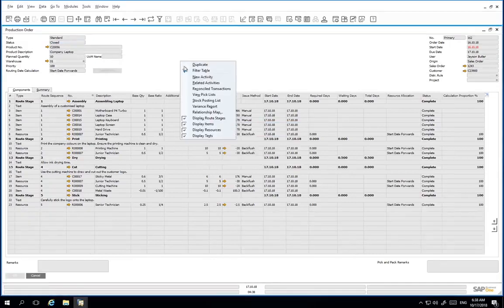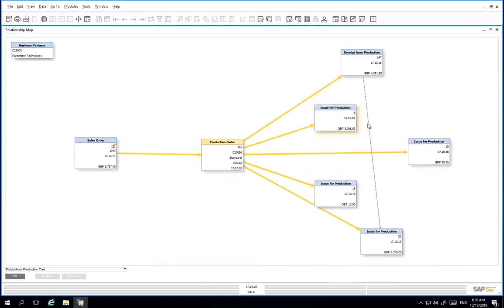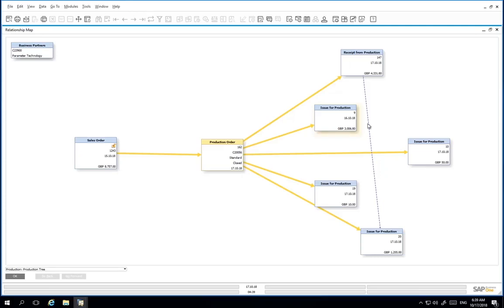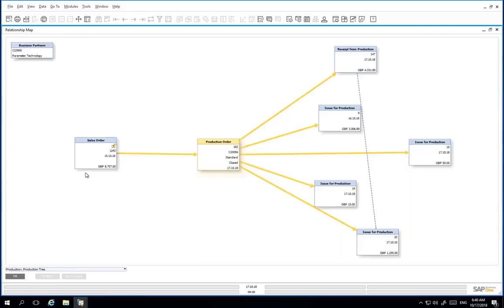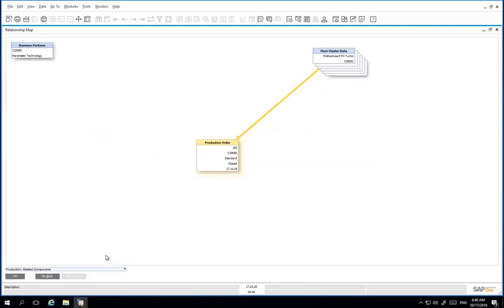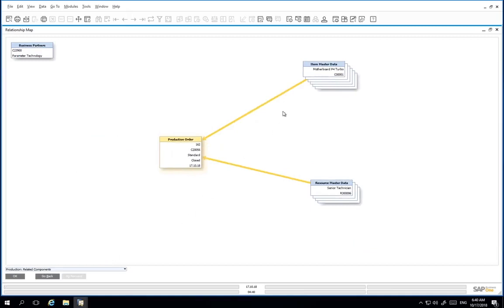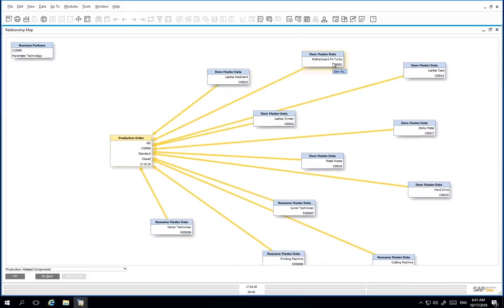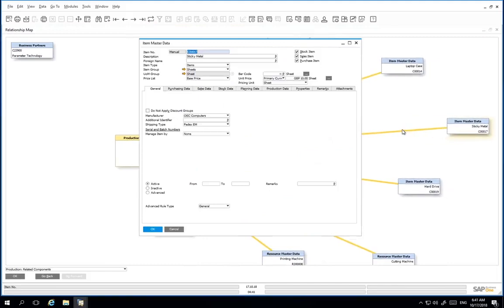SAP Business One - Closing the Production Order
All stages of production order are complete now. The report complete transaction has been processed. Now the status of the production order can be changed to ‘close’ in order to indicate that, this production order is complete. Looking at the relationship map, simply right click on the production order. By double-clicking on the issue for production, it allows reviewing all of the individual issues for production documents that were created throughout the process. From the production order, the issue for production documents can be seen and these reflect one for the assembly, two for the sticky metal and one generated automatically from report completion for backflush items.

There is also one receipt for the production document. This reflects the final product and by-products. There is also a dotted line from the receipt from production to one of these issues for productions. This represents all of the components and resources that had an issue method of backflush. From this point, the production order can be easily drilled down. The sales order can also be seen which was linked to the production order and there is a direct link to the business partner that purchased the customized laptop. The view can also be changed to show the related components for this production order.

To do this, scroll down and change from production tree to related components. The item components and resources are all bunched up again. Double click on the item components and resources which allows you to break them apart to show the various inputs to this production order. Anyone of these item components can be easily drilled down. How to close a production order and how to view the relationship map generated, which outlines all of the production documents created during the production process, both these criteria have been clearly demonstrated now.

The features are :
1. Production Order
2. Relationship Map
3. Item Master Data